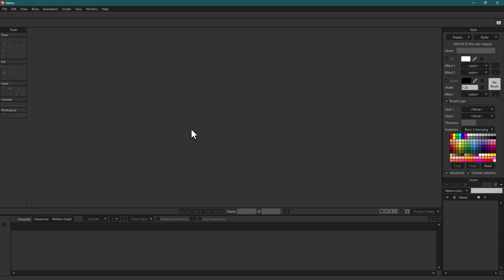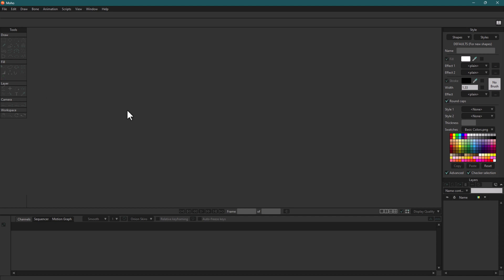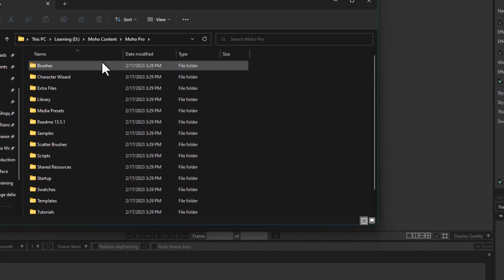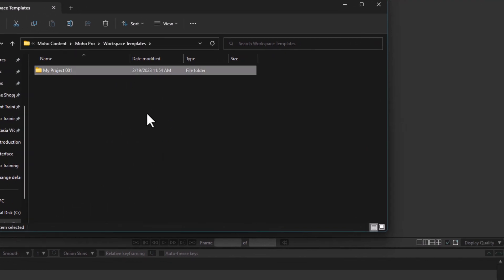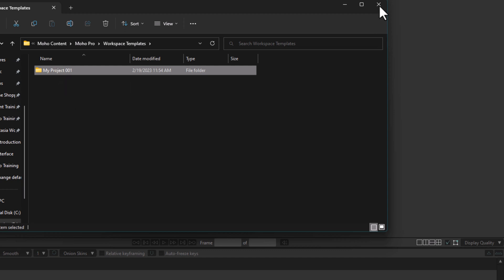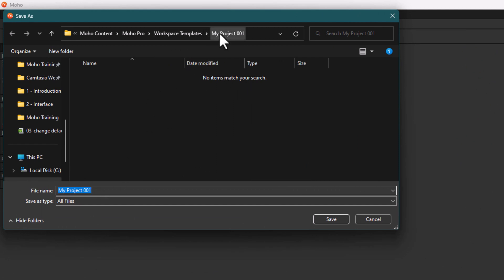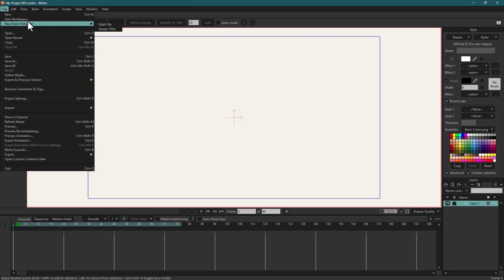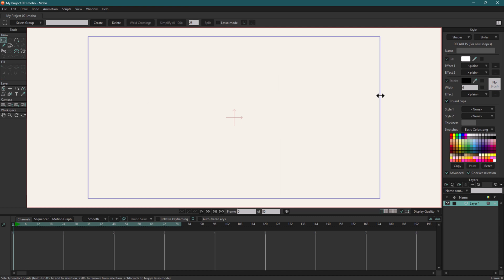How to Define your Workspace in MOHO 13.5 Pro | MOHO Training | 2D Animation Mastery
Welcome to the ultimate MOHO 2D animation software tutorial playlist on YouTube! In this series of tutorials, we'll cover everything you need to know to master this powerful animation tool, from the basics to advanced techniques.

Whether you're new to MOHO or an experienced animator, this playlist has something for you. We'll start with the fundamentals, such as creating vector-based graphics, setting up your workspace, and using the drawing tools. Then, we'll move on to more advanced topics like rigging, animation, and special effects.

• Introduction to MOHO 2D software
• Setting up your workspace and preferences
• Creating and manipulating vector-based graphics
• Using the drawing tools
• Creating bones and rigging characters for animation
• Animating characters using keyframes and motion paths
• Creating special effects, such as particles and lens flares
• Exporting your animations for use in other programs or online platforms

Each tutorial in this playlist is designed to be easy to follow and understand, with clear explanations and examples. We'll also include tips and tricks to help you work more efficiently and achieve better results.

So, whether you're looking to create cartoons, explainer videos, or other types of 2D animations, this playlist is for you. Join us and let's master MOHO 2D animation software together!